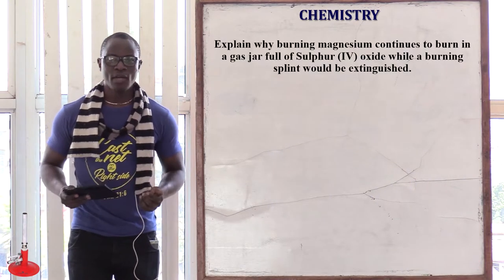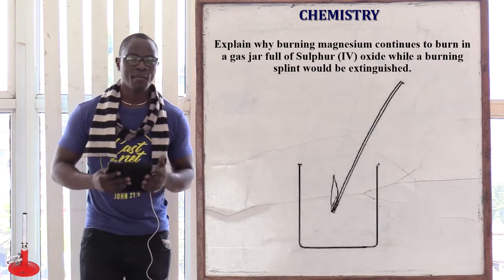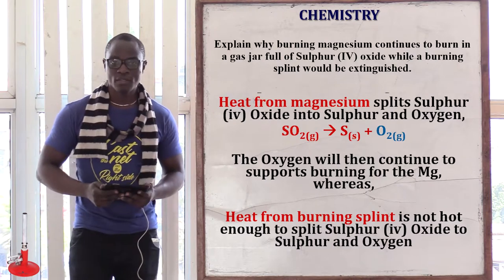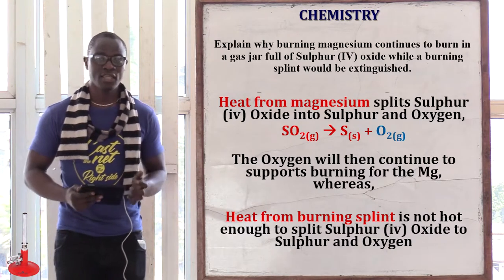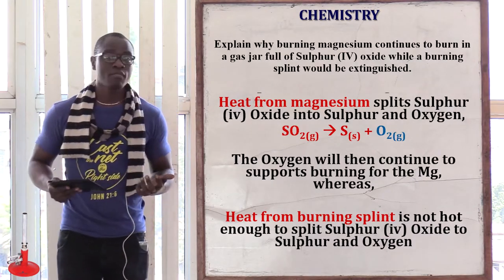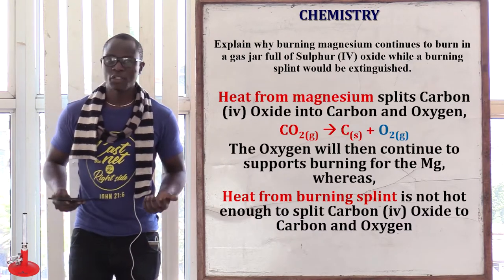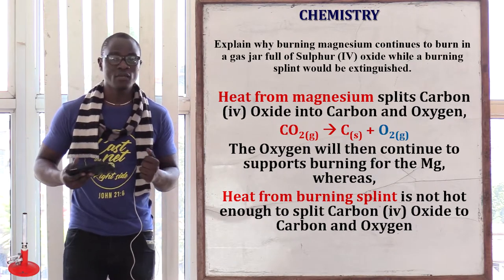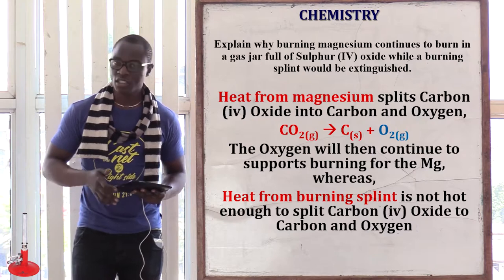Chemistry Form 3 Paper 1 Revision Part 1